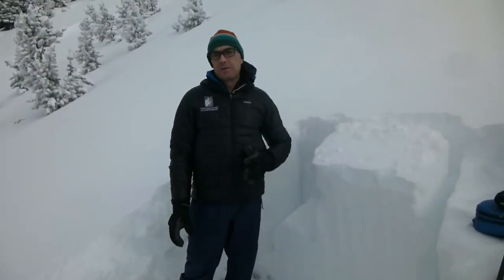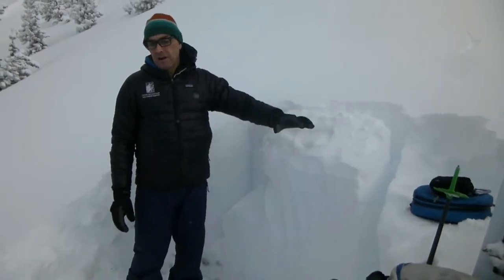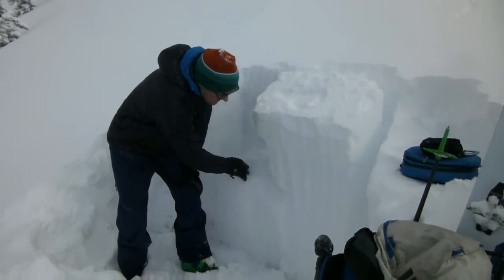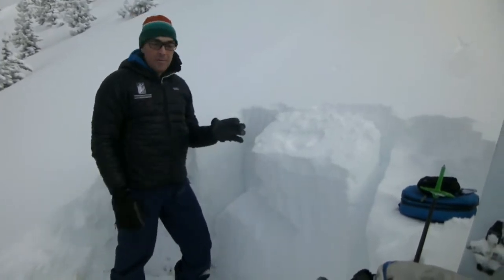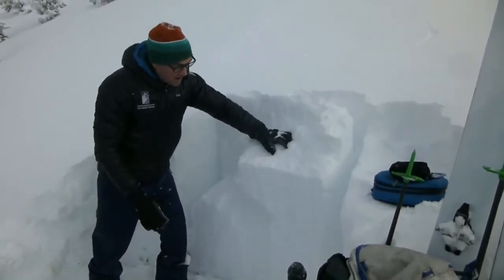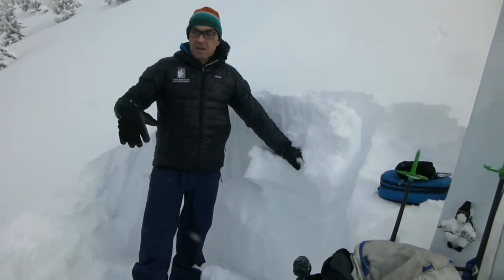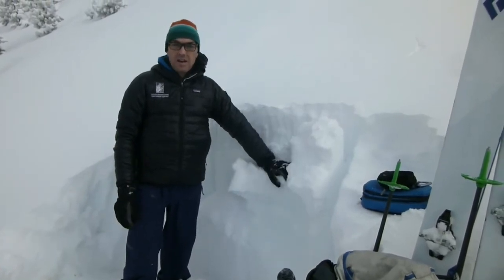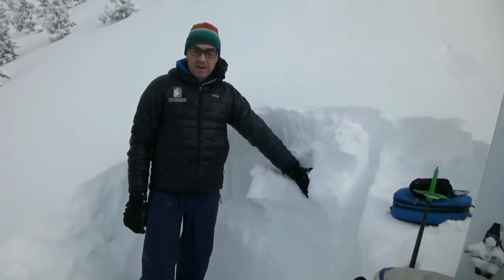Not too psyched for future stability: Woody Ridge - 27 Dec 2018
On Woody Ridge, south of Cooke City, Doug Chabot finds a pit full of weak facets that will be a problem once this area gets snow and wind.